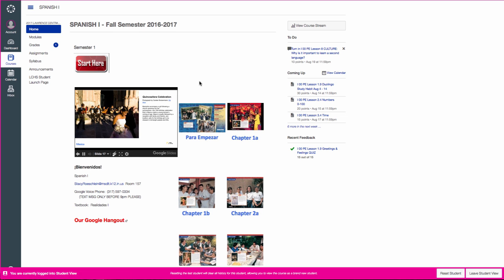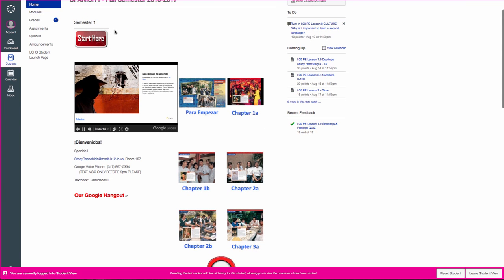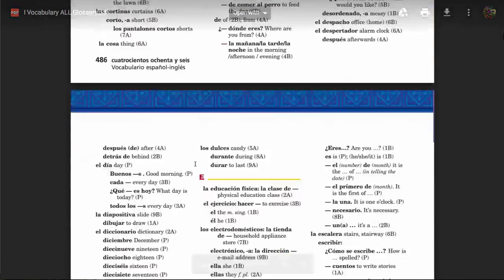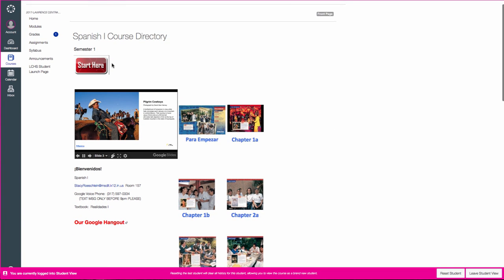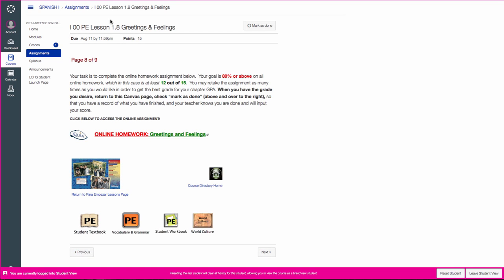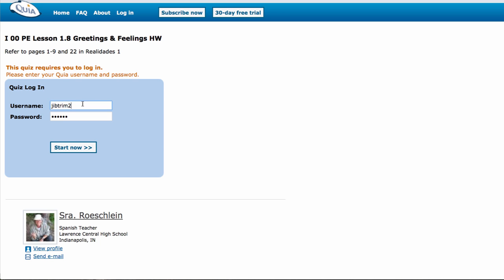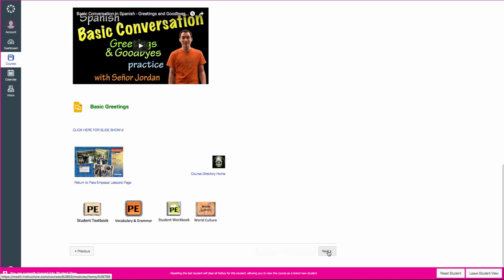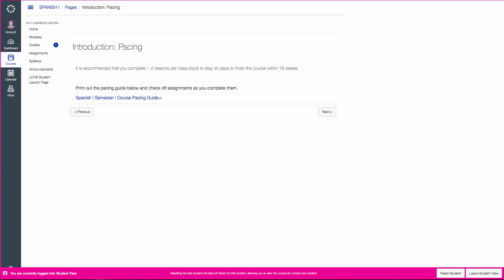Spanish Canvas Introduction and Layout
This video is designed to walk my students through the set up of my Spanish courses on Canvas.